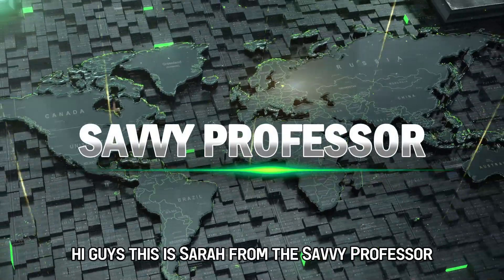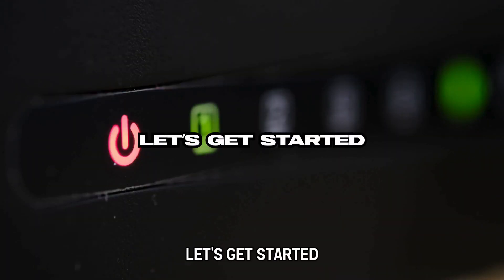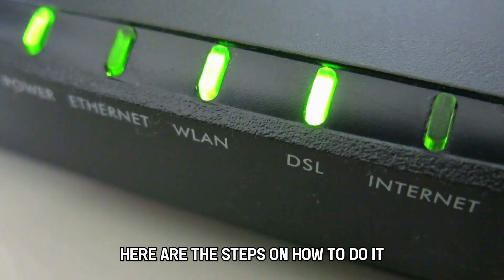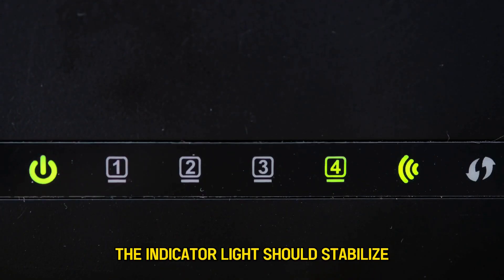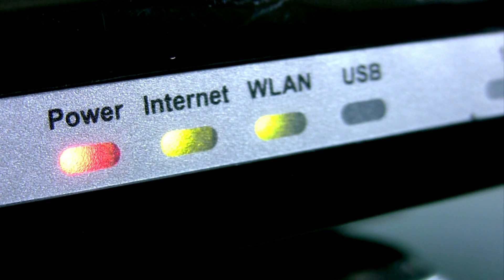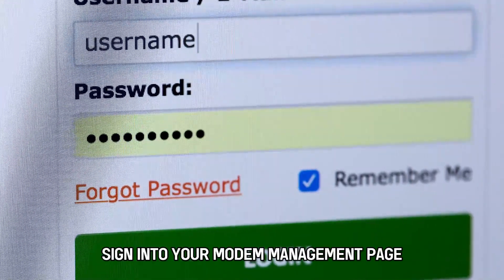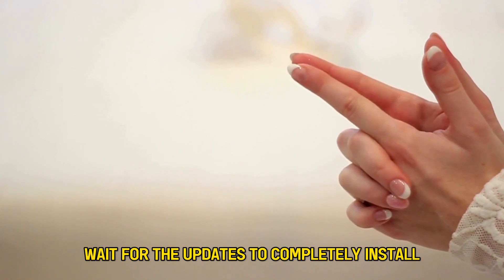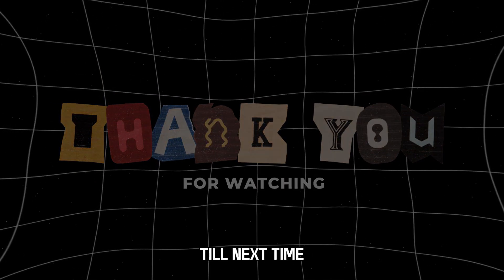How To Fix Spectrum Modem Power Light Blinking (System Glitch - Understand The Causes And Solutions)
How To Fix Spectrum Modem Power Light Blinking (System Glitch - Understand The Causes And Solutions). In this video tutorial I will show you how to fix Spectrum Modem power light blinking.

Your Spectrum modem's power light is blinking due to a system glitch.
The blinking light can be solved by performing a power cycle which reboots your modem's software. Here are the steps on how to do it:
• Unplug your modem from the power supply.
• Wait approximately one minute, then connect the modem to the power outlet.
• After a few minutes, the indicator lights should stabilize.

Another reason for the blinking could be corrupted or outdated firmware.
If the blinking persists after power cycling, the issue could be the modem's firmware. Update the firmware by doing this:
• Unplug the modem from the power source.
• Wait for a minute and plug it back in.
• Connect a computer to the modem and launch your browser.
• Sign in to your modem management page.
• Find the tools section and select software or firmware updates.
• Follow the prompts given and install any available updates.
• Wait for the updates to completely install and avoid disrupting the process.
• Once done, check whether the blinking is gone; if not, contact a professional for advice.